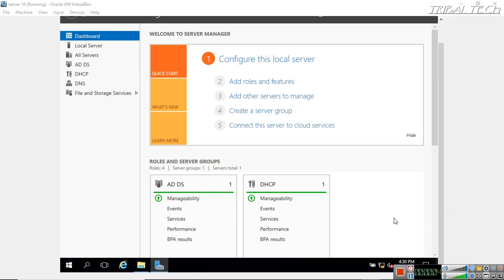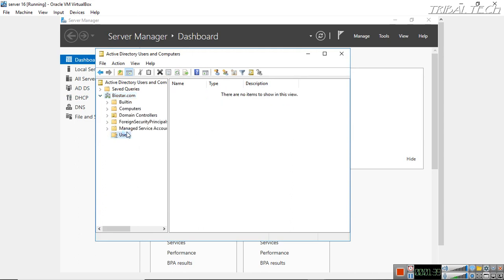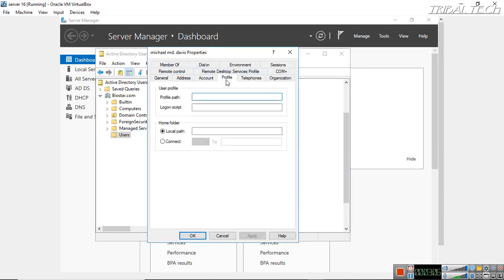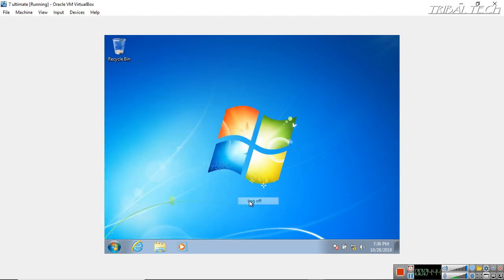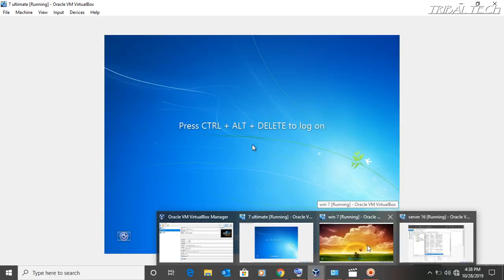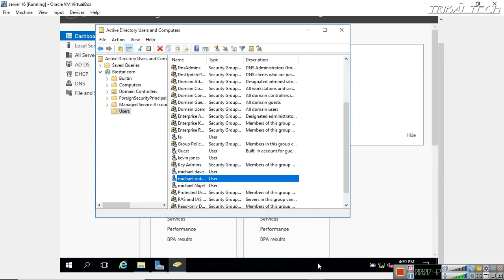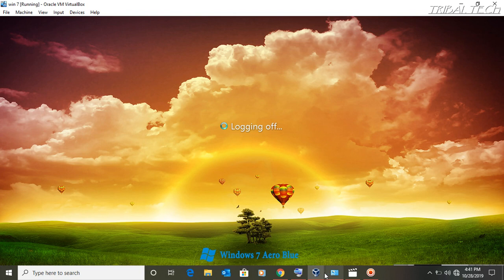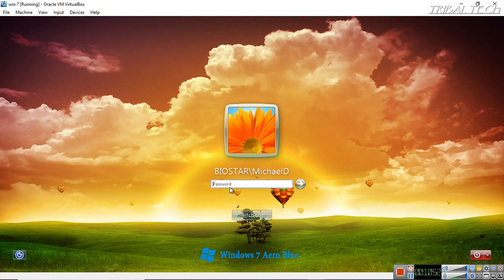Windows Server 2016 Roaming Profile & Home Folder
Configuring roaming profile and home folder on windows server 2016 with a demonstration on two client computer connected through a vm.